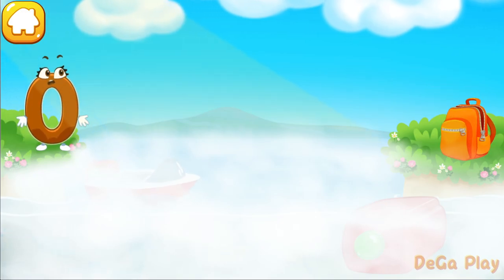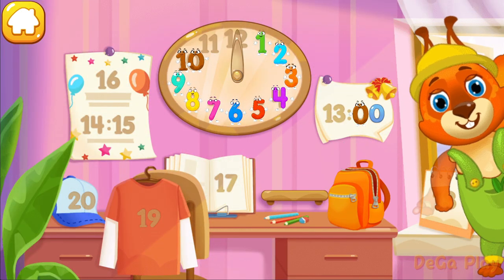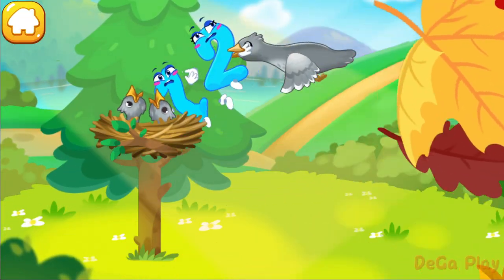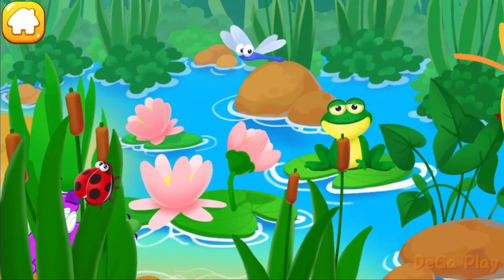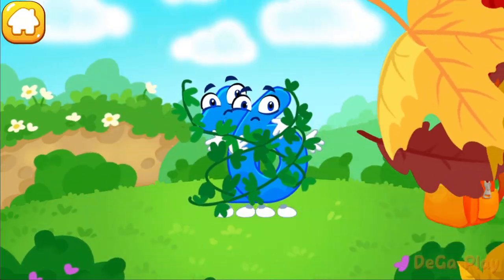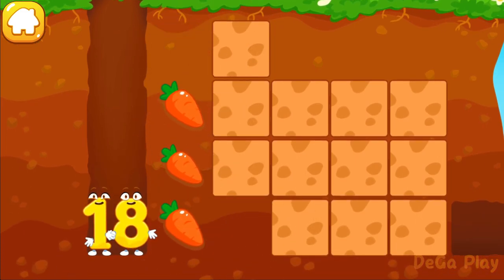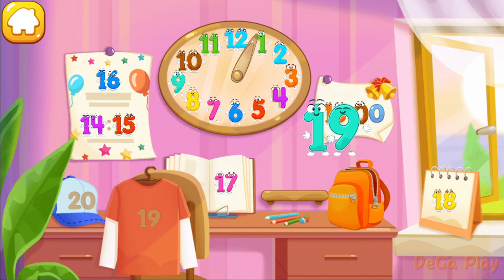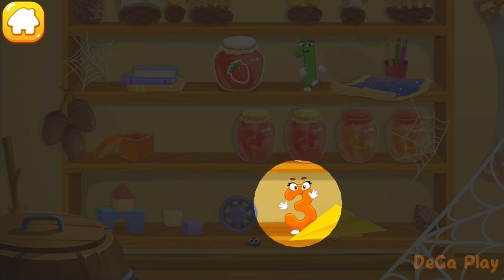Let's Play Numbers And Learn To Count - Numbers 10 - 20 - Fun Educational Kids Game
Educational games for children are the most popular way to study nowadays and our apps will help kids with their preschool education.
Numbers for kids - learn to count 123 kids math games. An educational game for kids with numbers which toddlers trace with fingers and learn!
A wonderful alternative activity for learning numbers from 1 to 10, 20 and counting games for kids. Preparing for school hasn’t been so easy with digital playing:)
You are going on an exciting journey. Numbers for kids from the wall clock flew away because of a strong wind. Investigate the problem and find them all! You will have to save the numbers 123 and return to their places. They can be found in the lake, in the house and even in the galaxy!
The toddler game easily teaches your baby to count to 10 and more, as well as develop memory and fine motor skills as it has very beautiful and fascinating tasks for tapping and tracing.
Indeed, study can bring joy and our Numbers for kids will help in counting and arithmetic! The preschool games will help kids show are a great and rewarding activity!